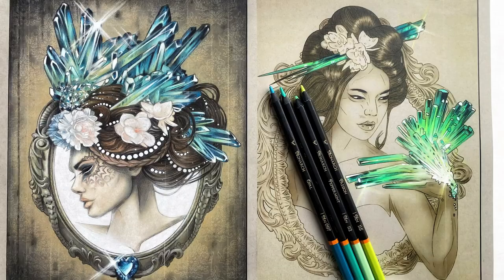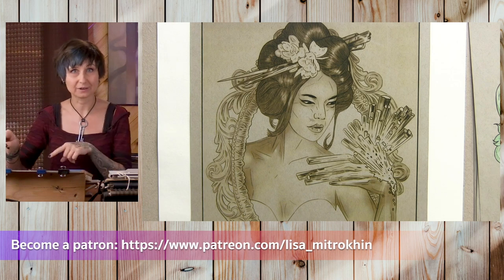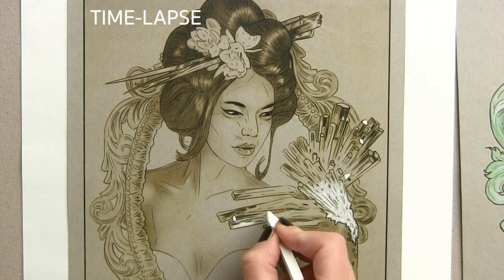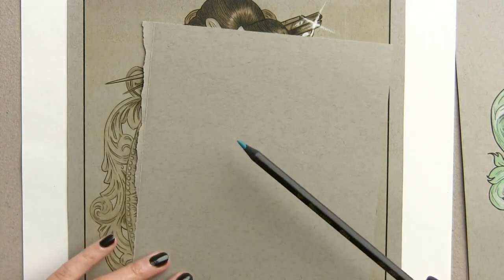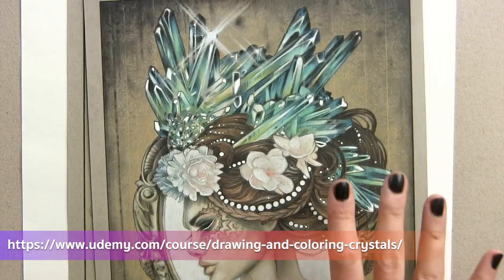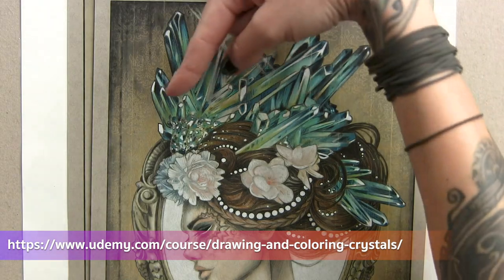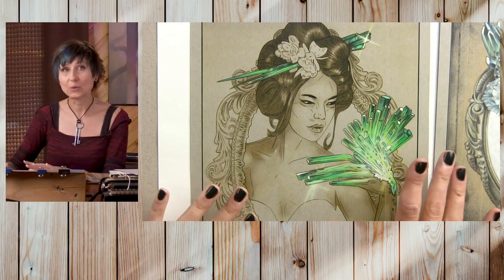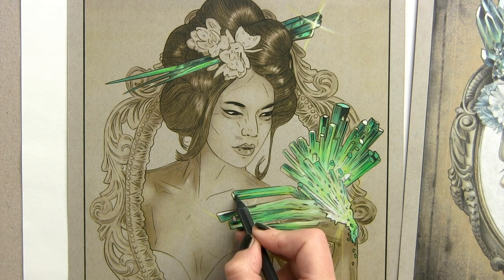Black Widow MONARCH // Crystal color-along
Black Widow MONARCH - to buy or not to buy? Better, worse, or different?